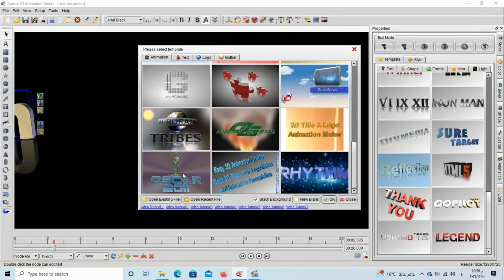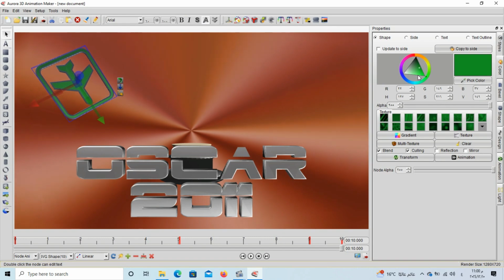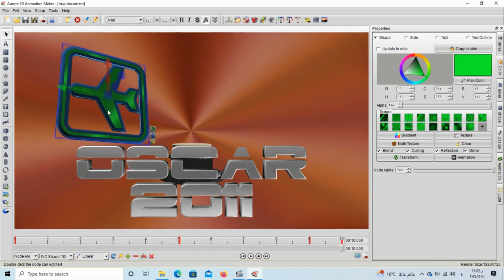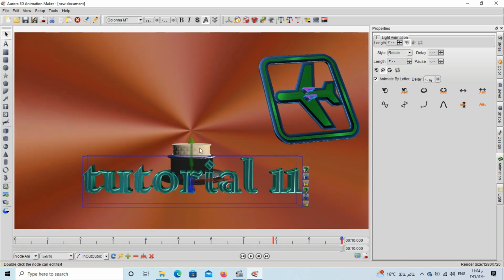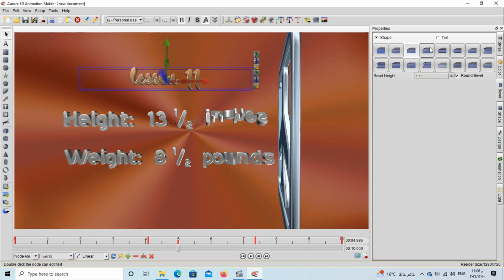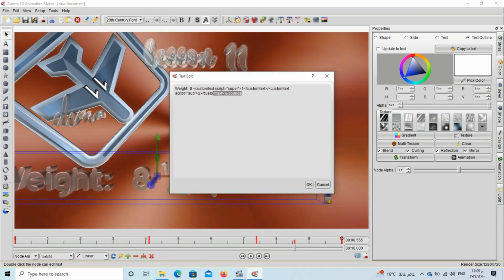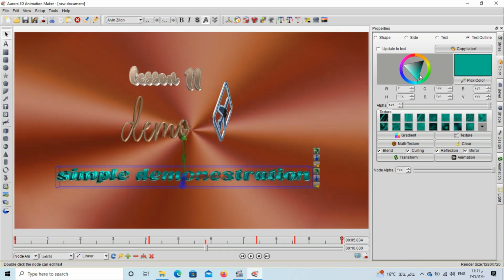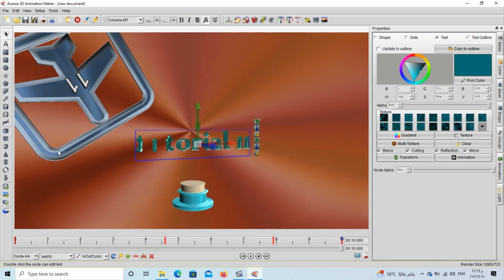aurora 3d tutorial 11 how to make text outline bevel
3d course, aurora 3d text and logo animation tutorial, video editing , buttons,svg,intro,outro,end,how to get mony online, work as freelancer,job,new profession,free course online, maya,blender,graphic design,If you are learning how to edit, we are going to cover all the things you need to know in order to complete your first video,Have a question about Online Video, Video Production, Tech, or Anything Else? Post in the comments section of this video!

1. We can create a text in the rendering window and change it font and style. Before we haven't camera animation, we need to make many key-frame to make it move, but now we don't need make many key-frame, just use camera animation to do it.

2. Select the text and choose "Camera Ani" from the animation list at the left of the timeline.

3. Move the time pointer to the beginning, and click add camera key-frame button. Then set the position and rotation value as you want.

4. Then move the time pointer to the next time, and click camera key-frame button again.  Set another position and rotation value. You can follow this step to make the camera key-frame one by one.

5. When you finished the camera animation, you also can add the light animation to it. You can choose a "Light Ani" from the animation type list.

6. Move the time pointer and click the light key-frame add button, then adjust the value of the light, then add another light key-frame at another position on the timeline.

7. Finally, you can play the animation and look the effect. Use camera animation function is better, because you can change the text without any animation adjust.